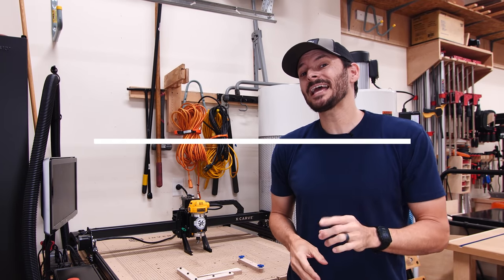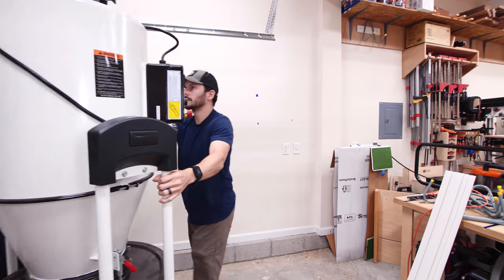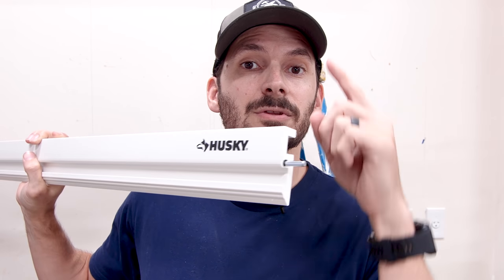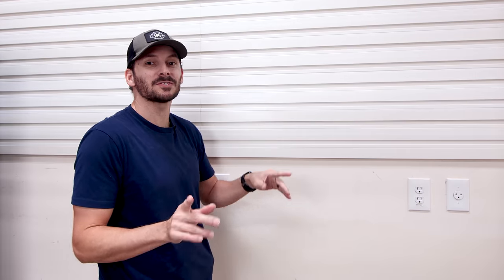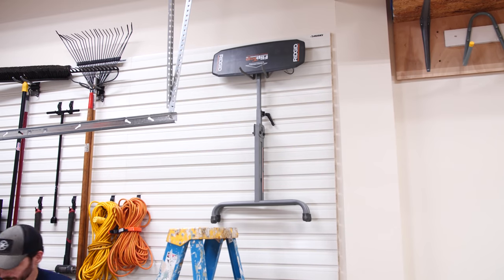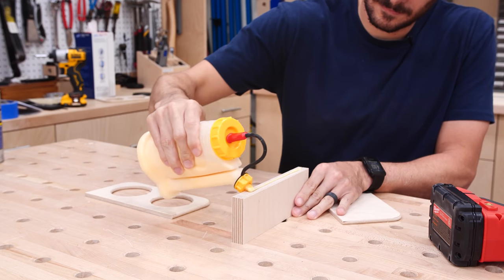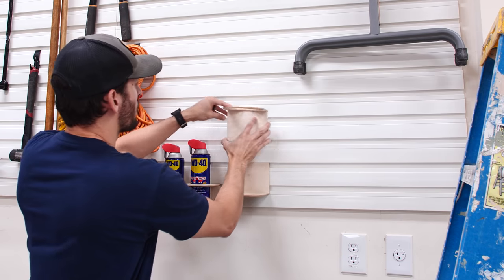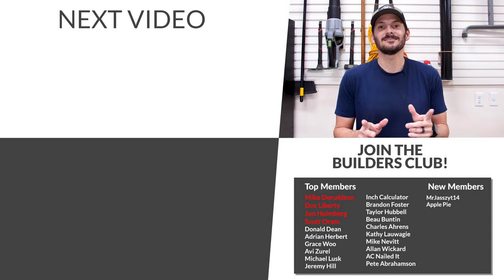Organizing Your Garage Walls the EASY Way!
Get building with our PDF Plans to organize your Shop or Garage!
Easily organize your garage with slatwall and make DIY custom hangers for your stuff!

Thanks to The Home Depot and Inventables for supporting this video!

➤Referenced people/videos:

Garage organization can seem overwhelming, but using a commercial slatwall system makes it a quick and easy job. You can get storage for all your yard tools or wall mountable items and the slatwall install can be done in just a couple hours. Add in your own custom DIY hangers and the garage organization ideas are endless!